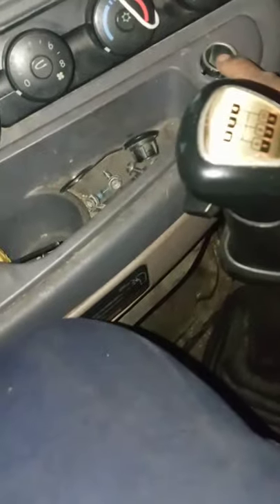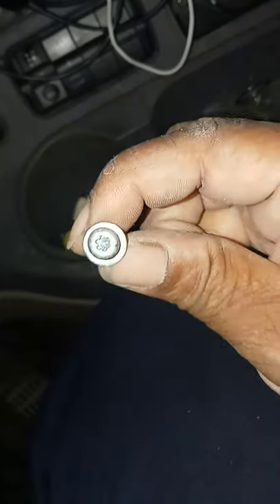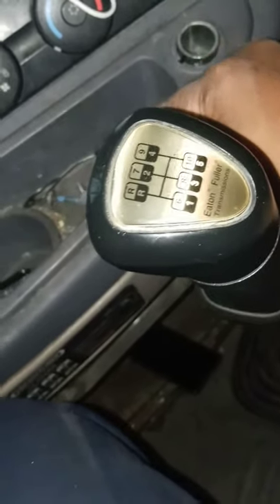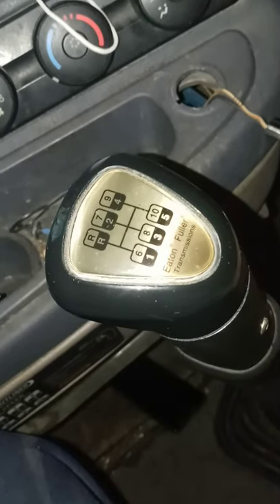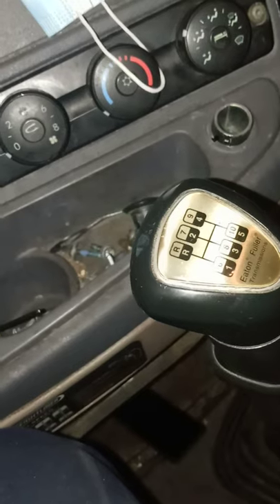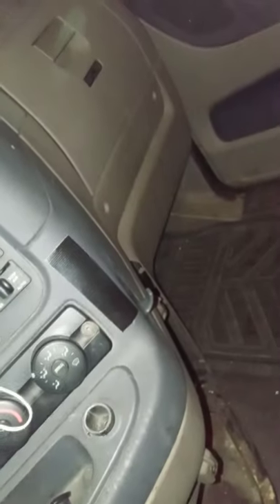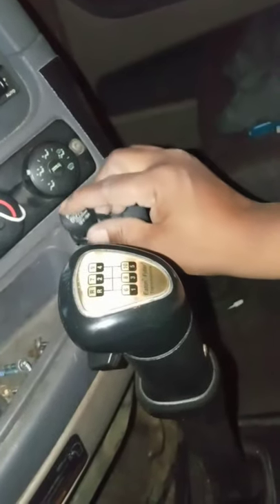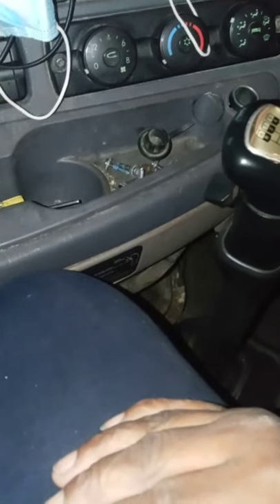2012 Freightliner cup holder cigarette lighter assembly removal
2012 Freightliner cup holder cigarette lighter removal